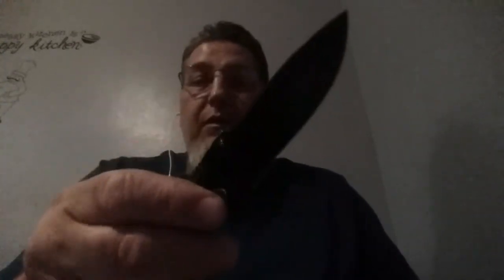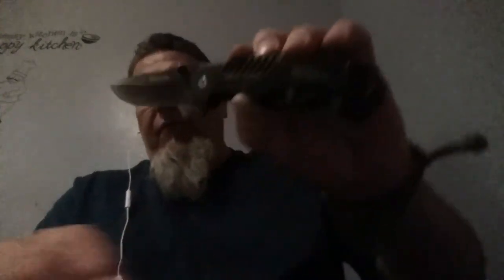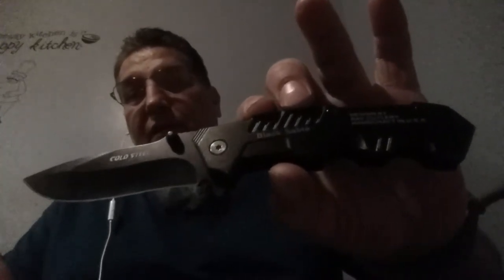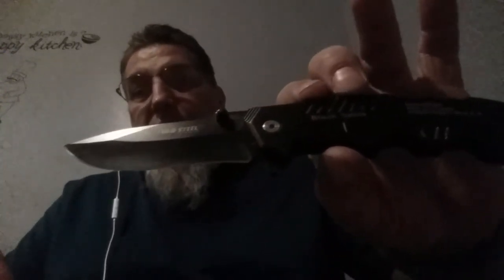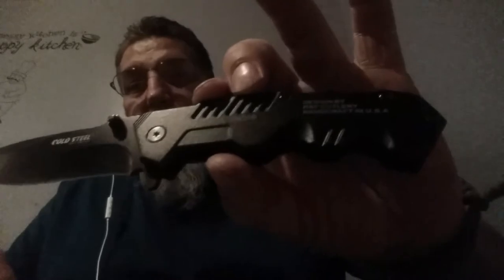Cold Steel Black Sable knife Vlog 76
Got a knife in the mail for free  the other day itts a Cold Steel  Black Sable